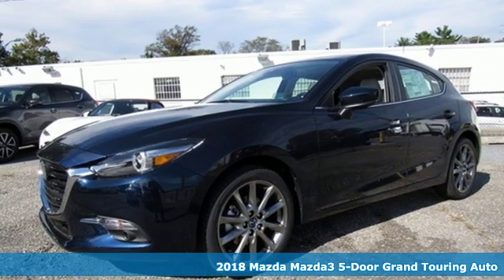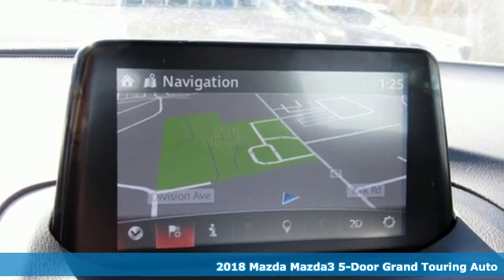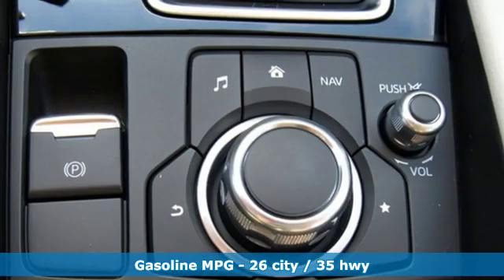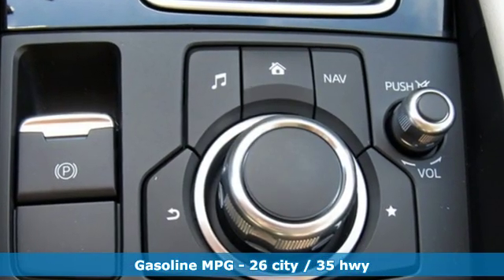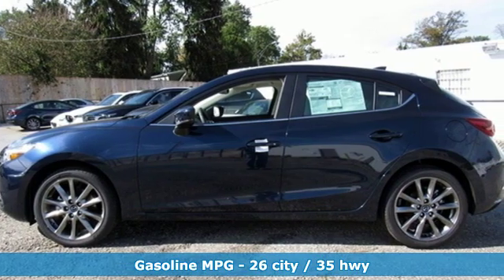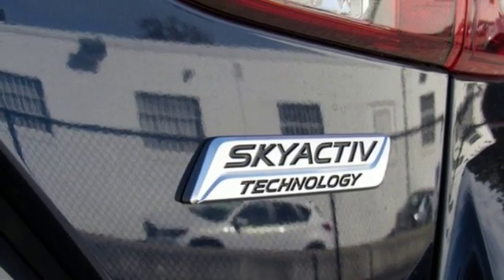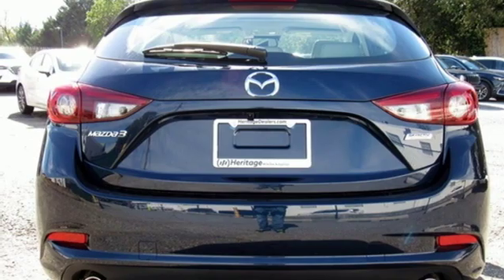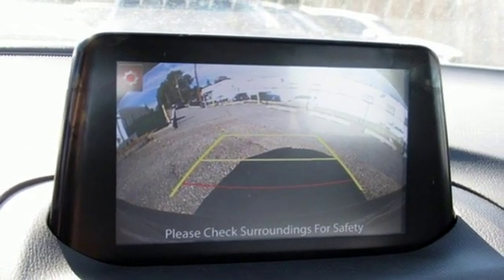Used 2018 Mazda Mazda3 Lutherville MD Baltimore, MD ZP255162 - SOLD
Year: 2018
Make: Mazda
Model: Mazda3
Trim: Grand Touring
Engine: SKYACTIVA® 2.5L 4-Cylinder DOHC 16V
Transmission: 6-Speed Automatic
Color: Blue
Interior: Parchment
Stock #: ZP255162
VIN: 3MZBN1M35JM255162
*** NAVIGATION *** POWER SUNROOF *** HEATED LEATHER INTERIOR *** CLEAN CARFAX *** ALLOY WHEELS *** REAR VIEW CAMERA *** Dual Climate Control, Satellite Radio, Bluetooth, Steering Wheel Audio Controls, Cruise, Power Equipment and Side Air Bags. *Your additional costs are sales tax, tag and title fees for the state in which the vehicle will be registered, any dealer-installed options (if applicable) and a $299 dealer processing fee (not required by law). Prices are subject to change, and prior sales are excluded from these offers. While every reasonable effort is made to ensure the accuracy of this information, we are not responsible for any errors or omissions contained on these pages. Please verify any information in question with the dealer.

Address:
1630 York Road